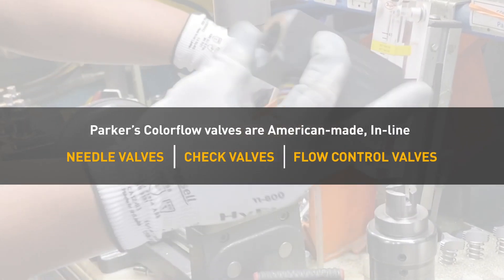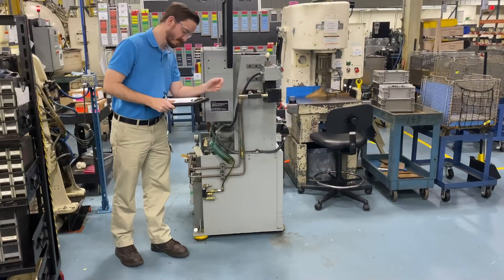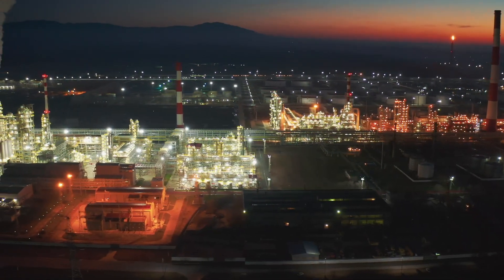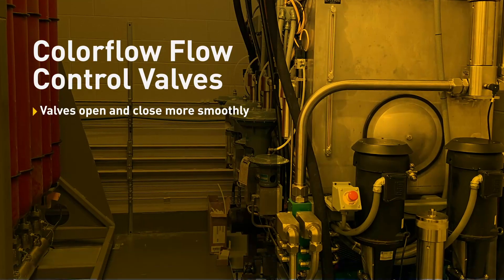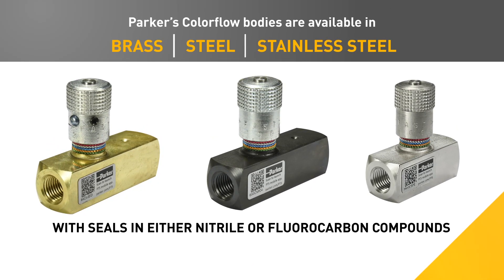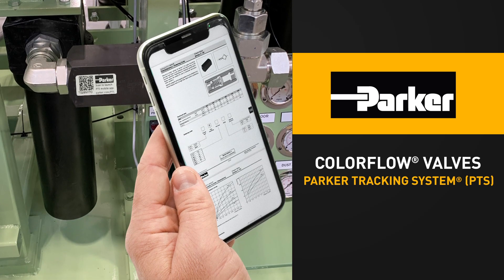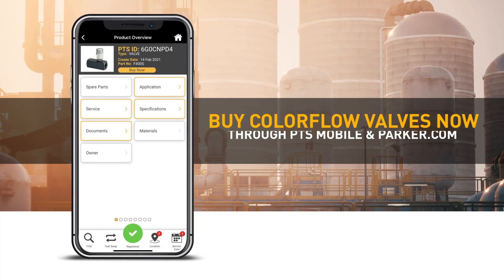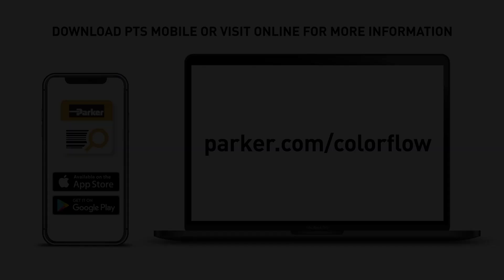Parker Colorflow Valves with PTS | Parker Hannifin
Parker Hannifin's hydraulic and pneumatic Colorflow Valves have been a global standard in industrial and mobile applications for more than 60 years. The exclusive colored rings found on metering, flow control and needle valves provide users with highly visible checkpoints that allow for accurate and quick set/reset of valve positions. Though they have changed very little since their development, they are quickly adapting to a new digital age.

The Colorflow valves have exclusive and recognizable color rings that make these valves standout and enhance performance.

Now, the Colorflow Valves are all built standard with Parker PTS. Each valve comes with PTS barcode that can be scanned and helps with identification. PTS delivers access to critical information and resources about the product and effectively creates a digital twin. It provides information such as date of manufacture, installation and technical documents and performance specifications.

The Parker Colorflow Valve line offers a broad range of materials, port types, and size options. Our products can be used in most markets and on numerous applications due to the product range offered. Parker’s breadth of products and engineering expertise enable us not only to supply products but also to provide solutions.

▬ Social Media ▬▬▬▬▬▬▬▬▬▬
Parker Hannifin